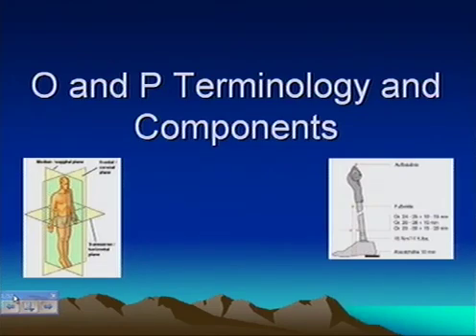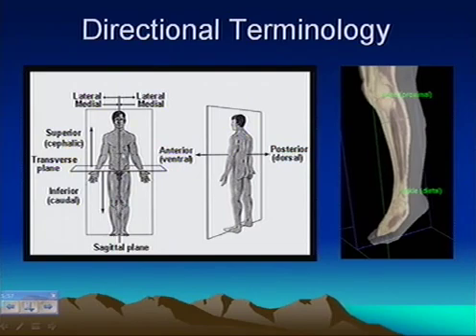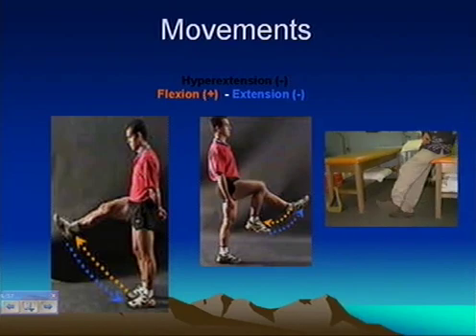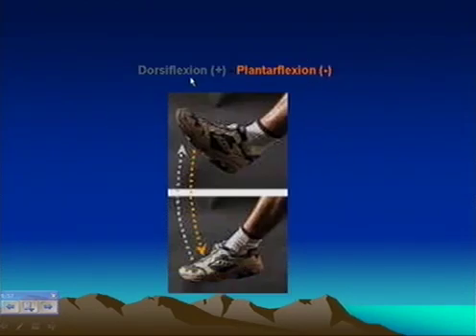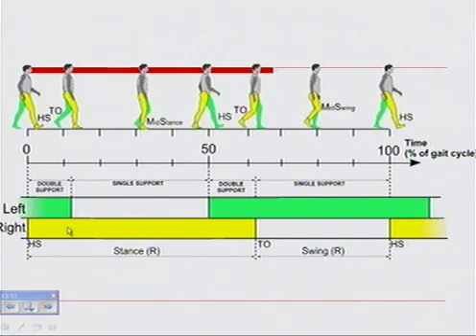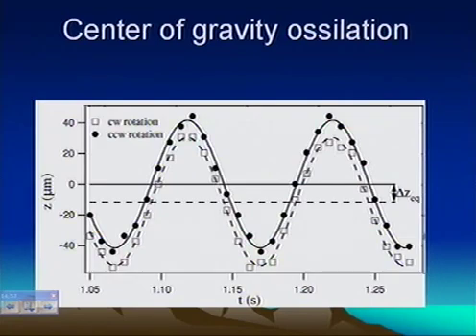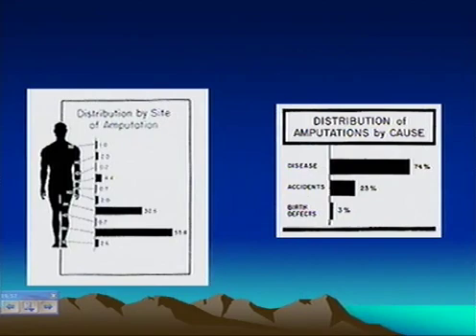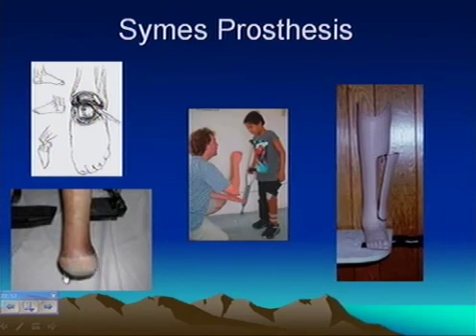Terminology Part1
O and P Terminology